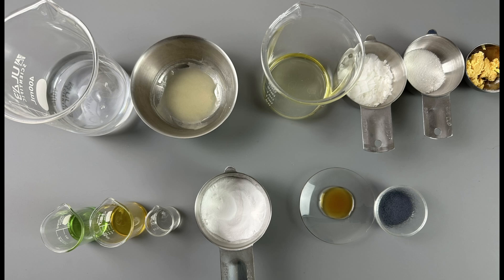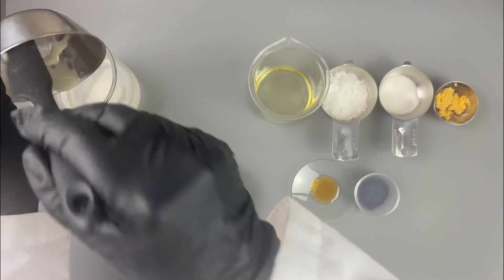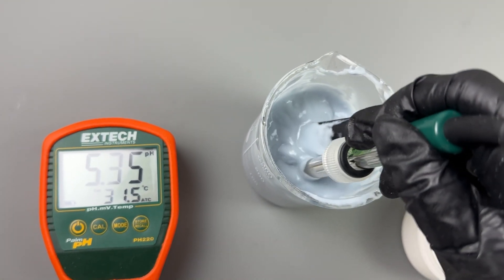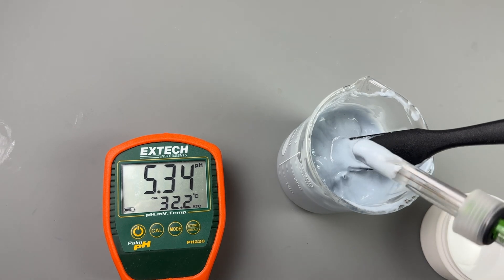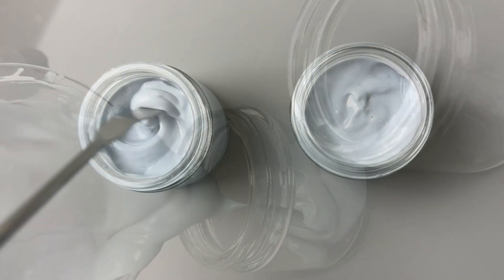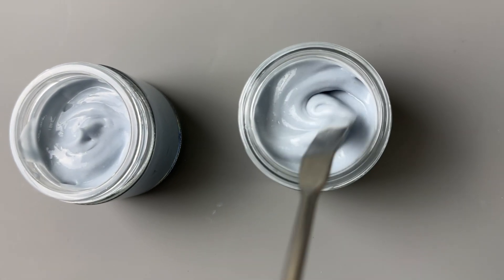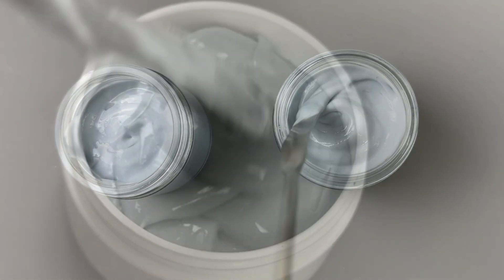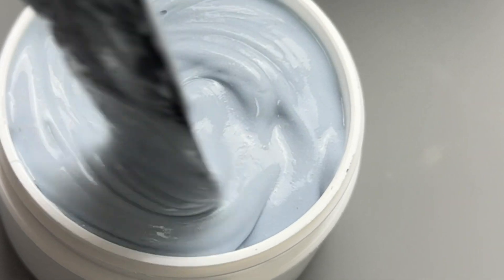Skin Actives for Dark Spots and 72 Hour Hydration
2 Skin Actives Highlight: Niacinamide & Saccharide Isomerate